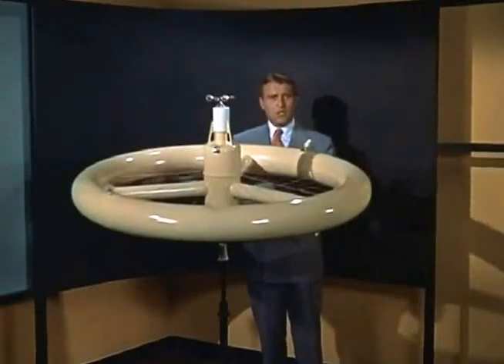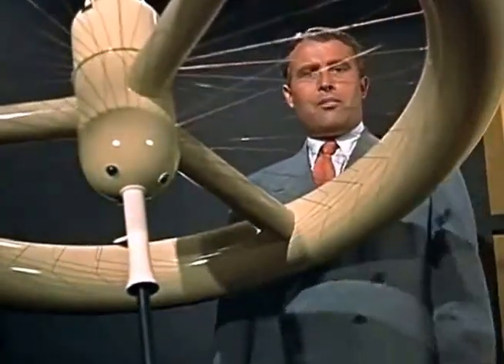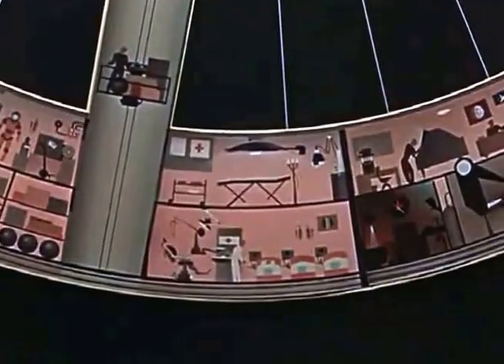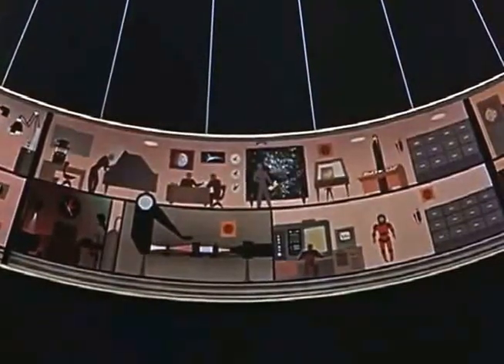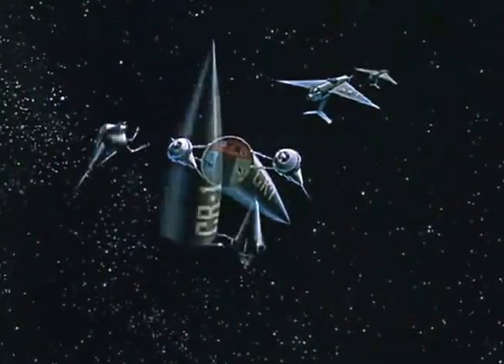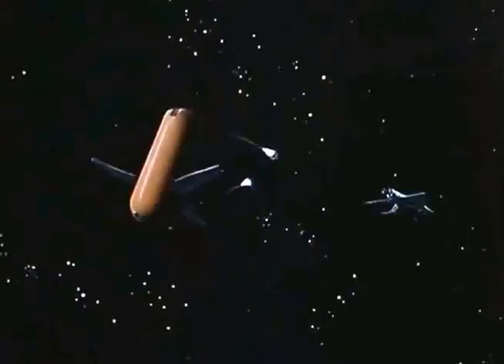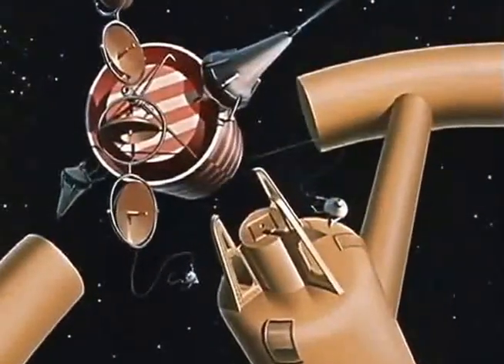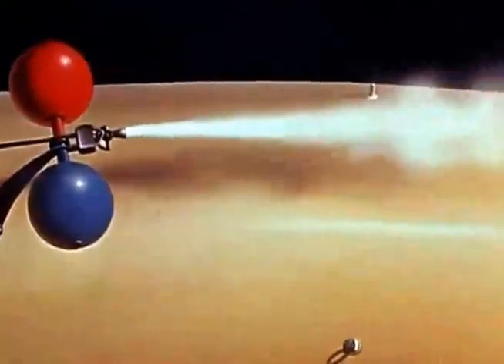Von Braun Space Station 1956